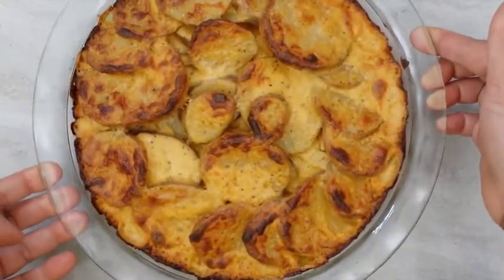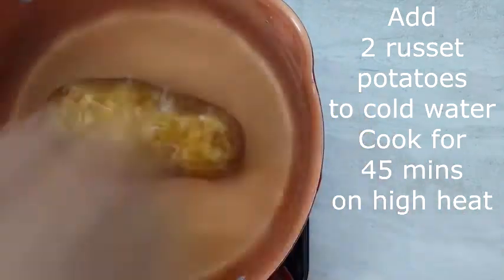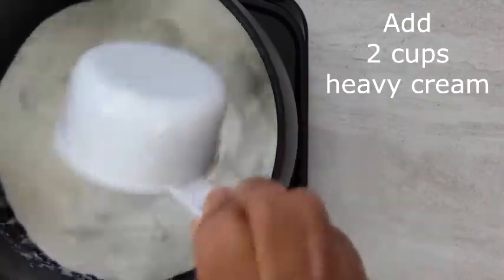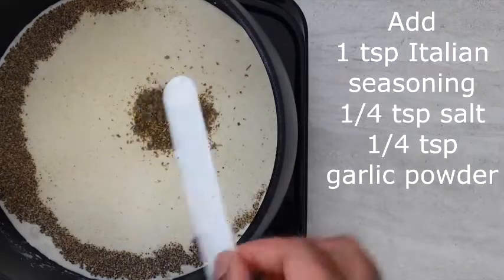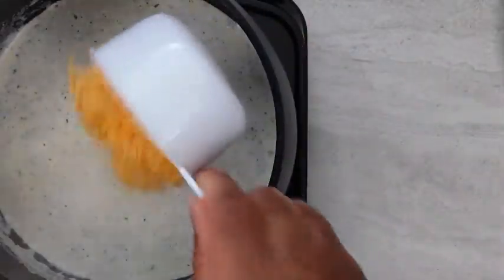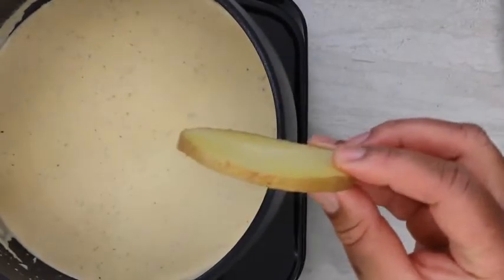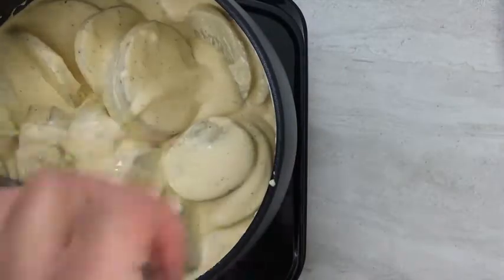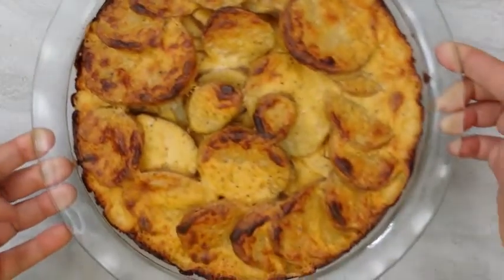How to Make Scalloped Potatoes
I hope you all enjoy this Scalloped Potatoes recipe.

MUSIC